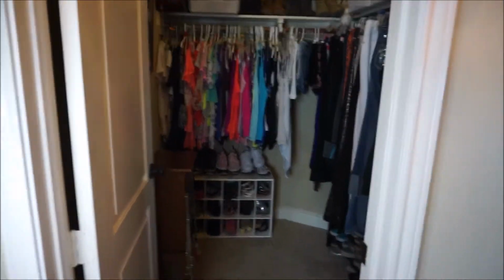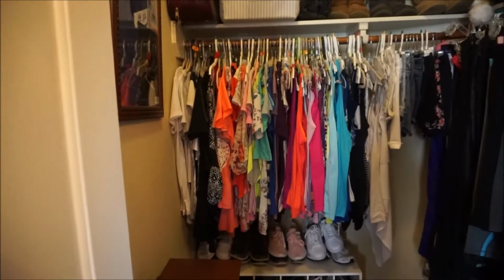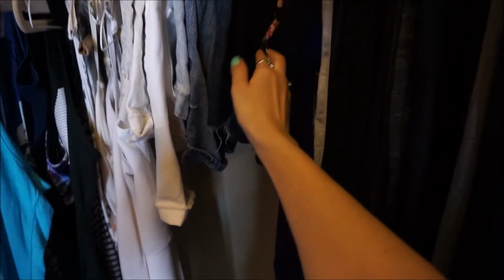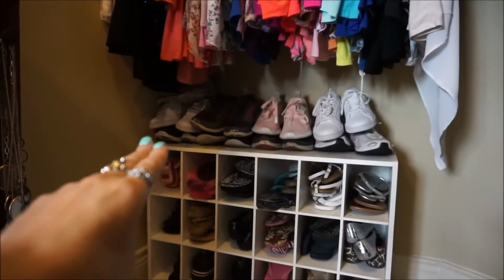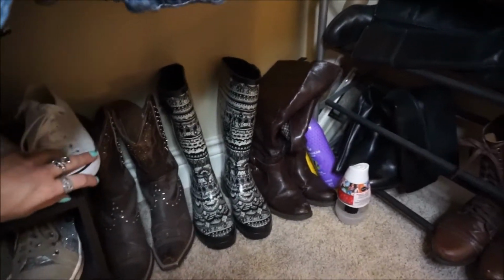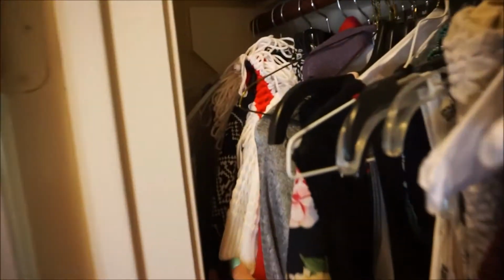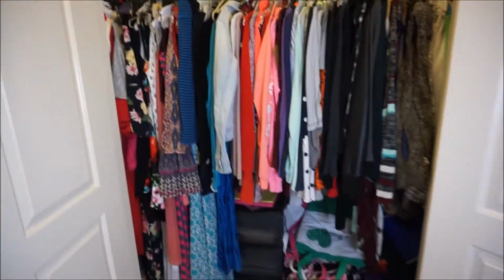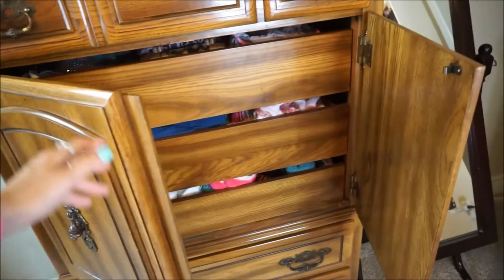HOW I ORGANIZE MY 2 CLOSETS ♥ | Madelinefaith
Hey beauties! Today I am showing how i organize my 2 closets and my dresser :) I hope y'all enjoy!

makeup: neutrogena clean and matte foundation in 520, airspun loose face powder, wet n wild bronzer in the shade ticket to brazil, the balm highlighter, wet n wild photofocus setting spray, ulta beauty lip gloss in the shade naked.